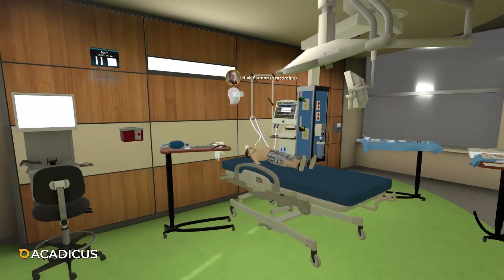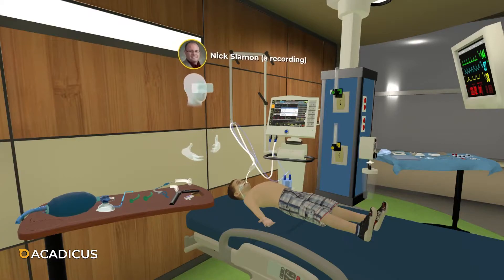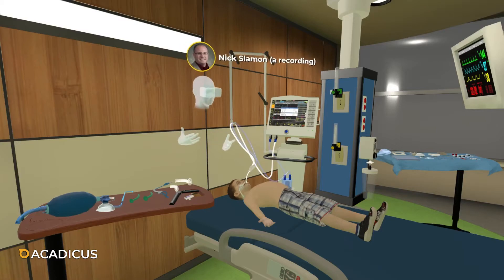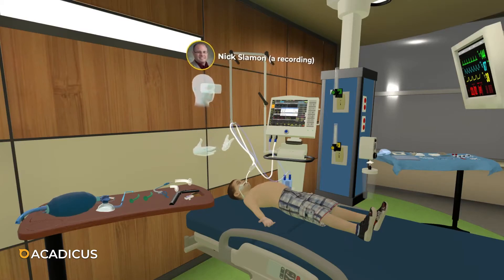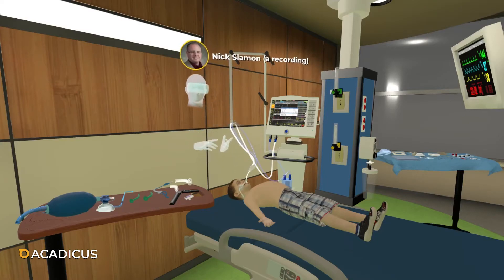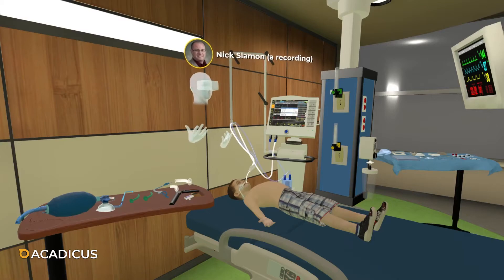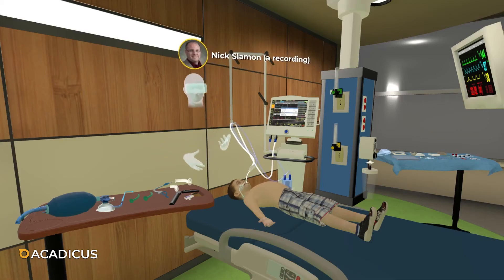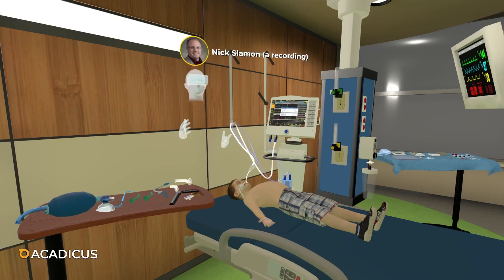Post-Intubation Desaturation (DOPE) by Dr. Nick Slamon